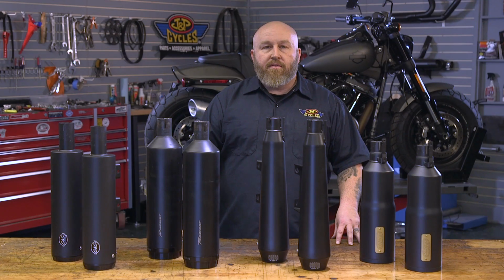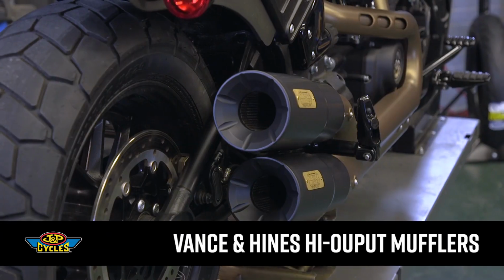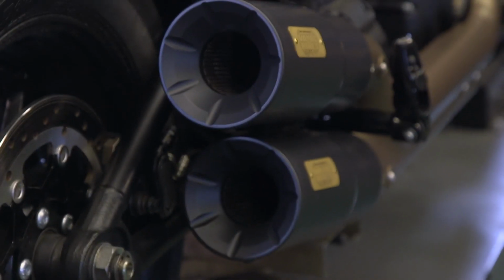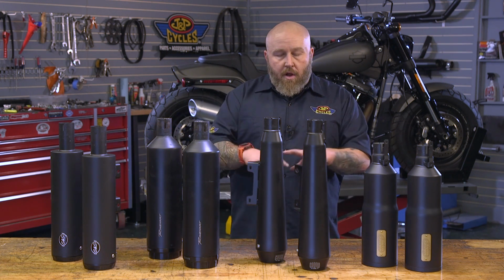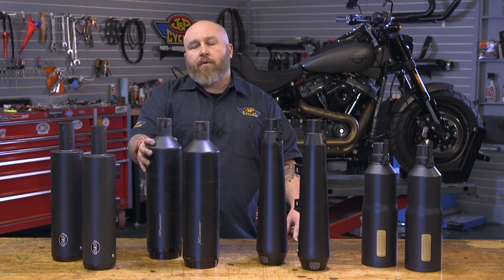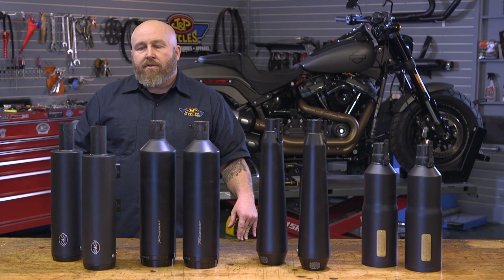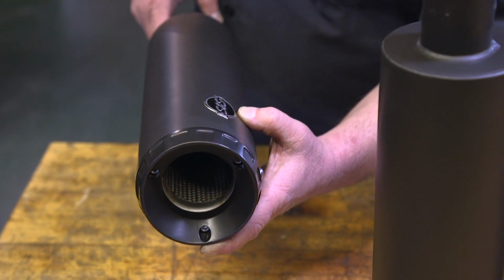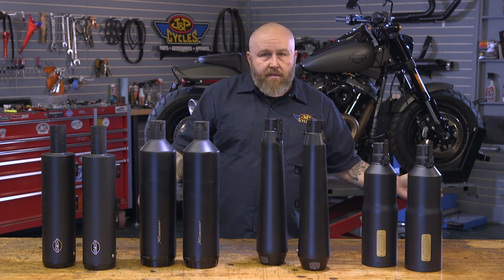Milwaukee 8 Fat Bob Muffler Shootout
We installed 4 of the top names in exhaust manufacturings mufflers on our 2019 Fat Bob so you could not only see what mufflers you liked best but hear the rumble of all 4 sets. A tuner isn't necessary but recommended.